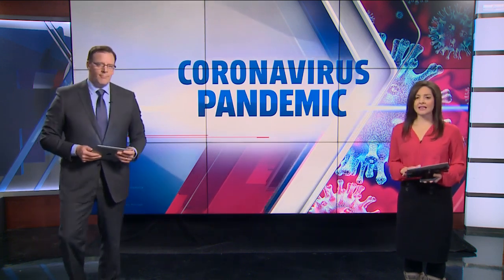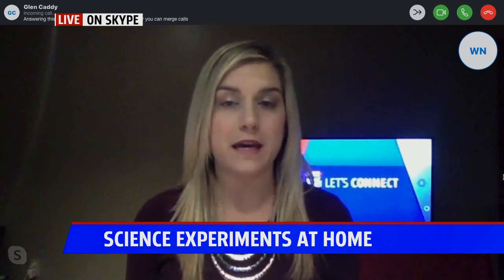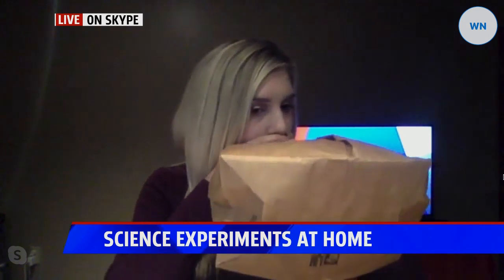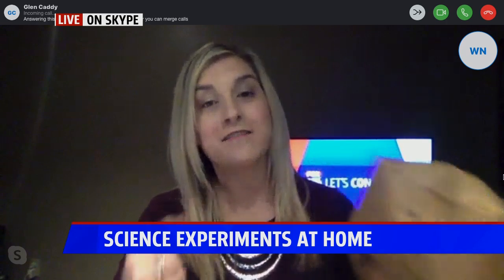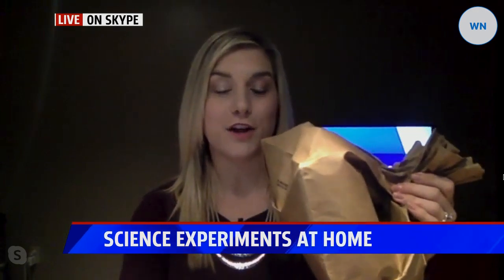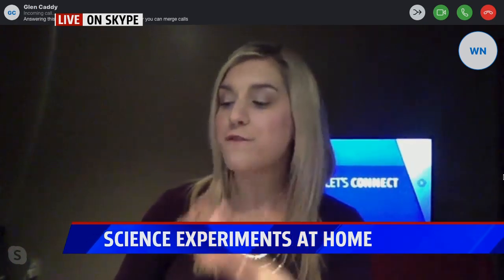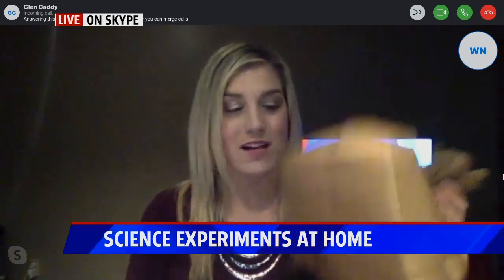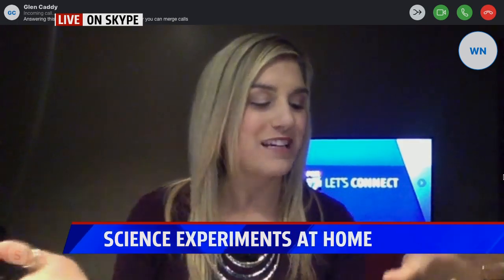Weather experiments at home: Thunder